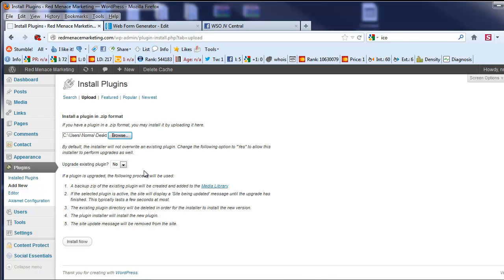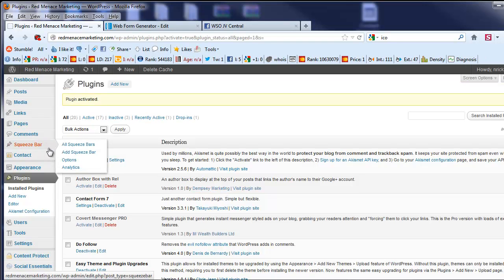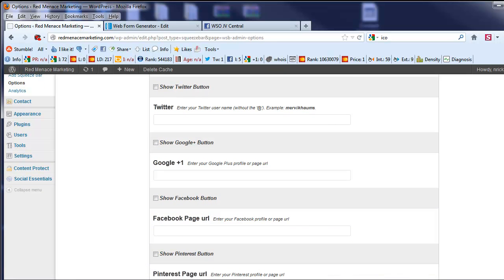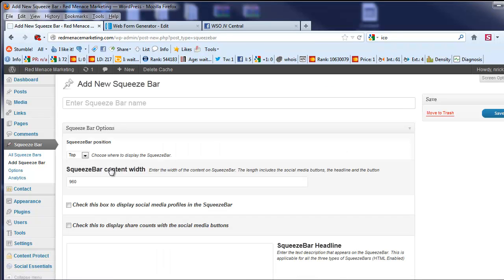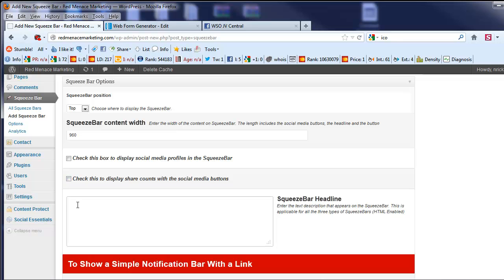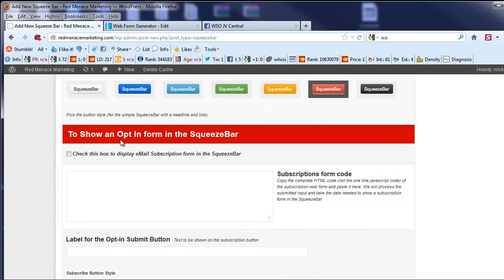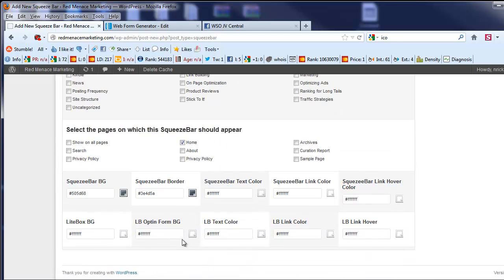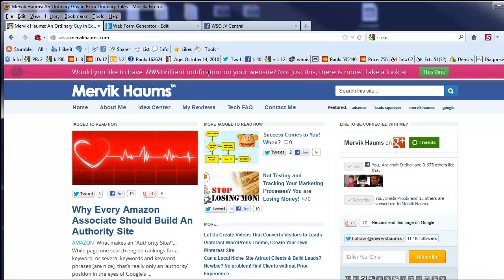Mervik Haum Presents WPSQueezeBar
This WordPress plugin creates a fully customizable notification bar with call to action button just like Mozilla, Internet Explorer and Chrome. Increase conversions, clicks and leads with WPSqueezeBar